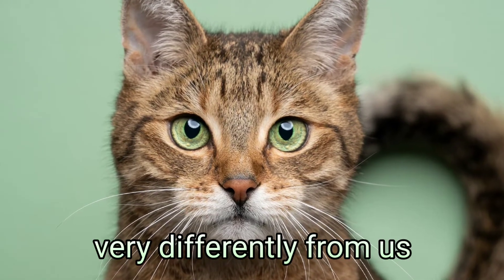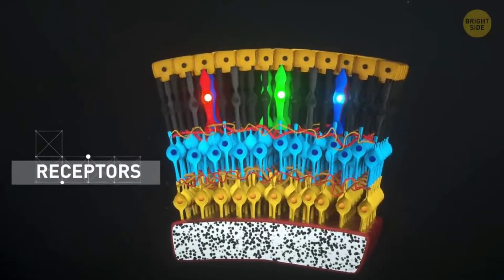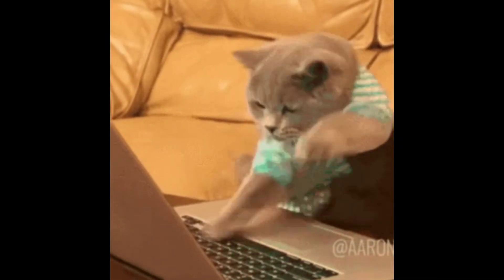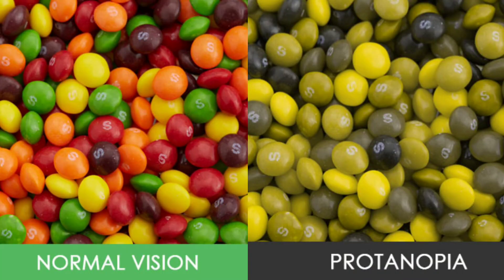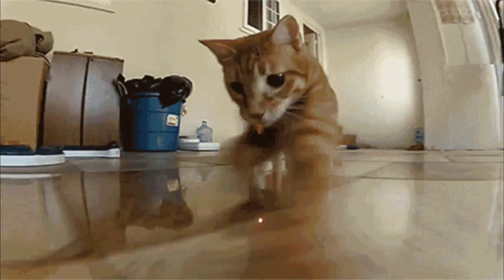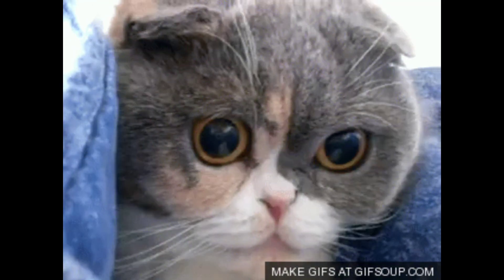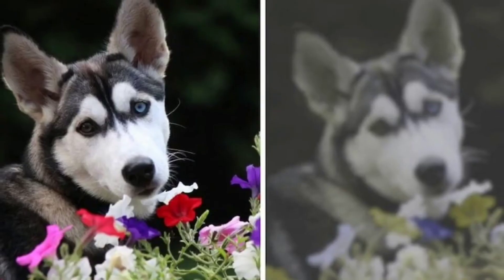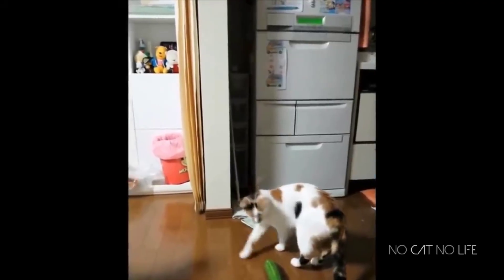How Cats See the World 🐱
What do cats see vs. humans? Are cats color blind? How can cats see in the dark?

Have you ever wondered how your cat sees the world? The internet's favorite animal sees the world pretty differently than we do. Spoiler alert... they don't see the world in black and white like a lot of people believe!

In this video, I cover:
- How different colors look to cats
- Why their retinas pupils are so different from ours and how that affects their night vision
- How cats' vision compares to dogs'
- Why cats are so scared of cucumbers

This is the 3rd video in a series about how different animals see the world. Check out my previous videos explaining how mantis shrimp and dogs see the world